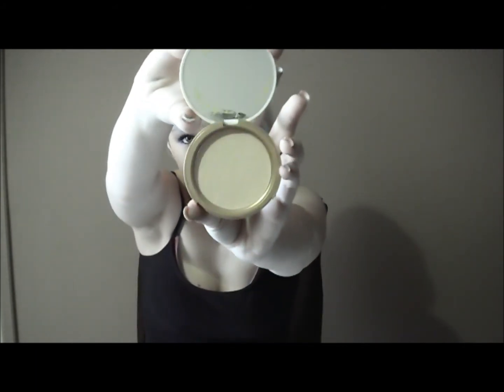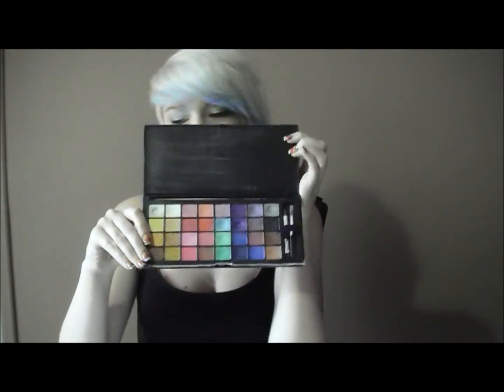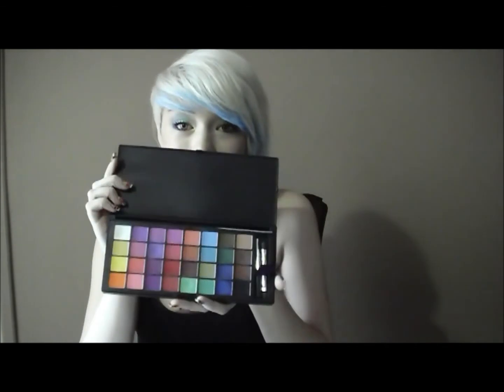My Essential Makeup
I am happy to do special requests.

The 2 stack pallets were purchased off EBay. They also come with a pallet of blushes.
I buy my brushes from Napoleon Perdis, Mac and Kit Cosmetics (Smash box)
The Ben Nye concealer I purchased from EBay but I thing they sell them here in Australia from: